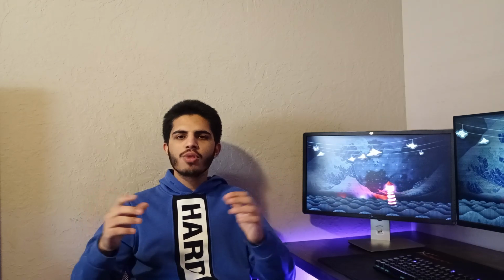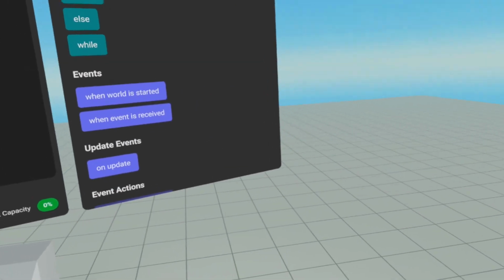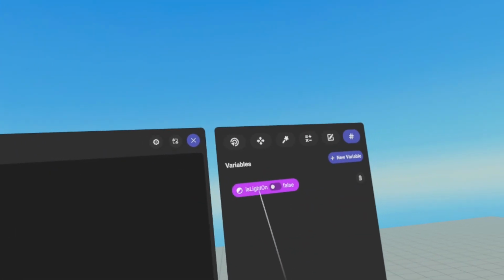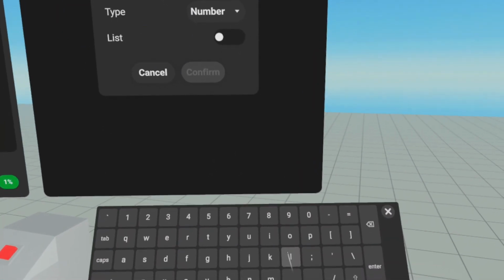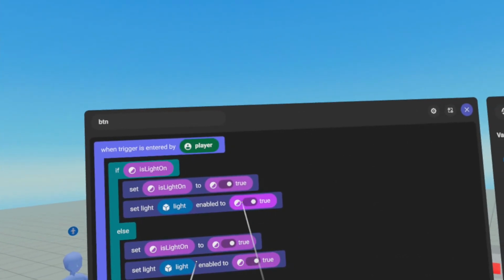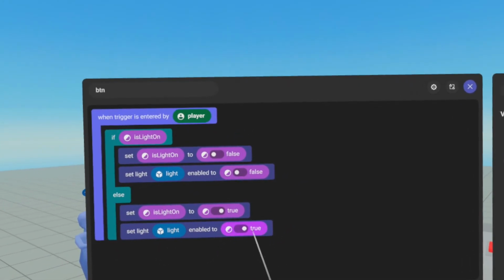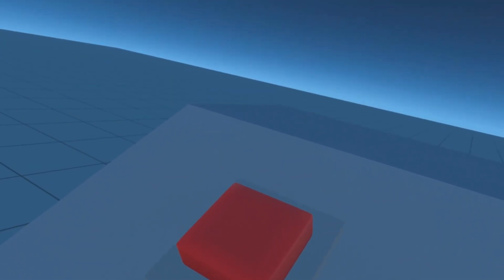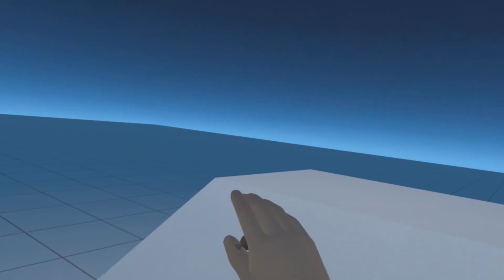Learn TypeScript Step-by-Step (Light Switch | Desktop Editor)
I will be building an example twice, once in Code-Blocks and once in TypeScript, to make it easier for you to learn TypeScript.

This is part 1: We will go over the Code-Blocks version.